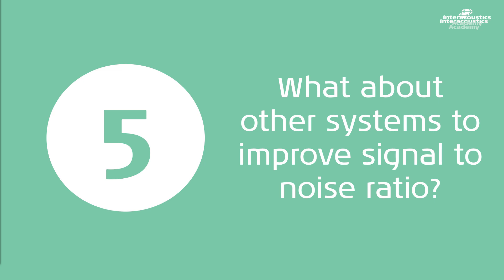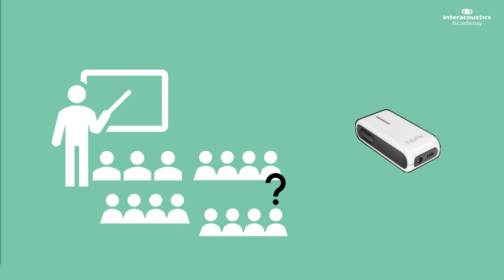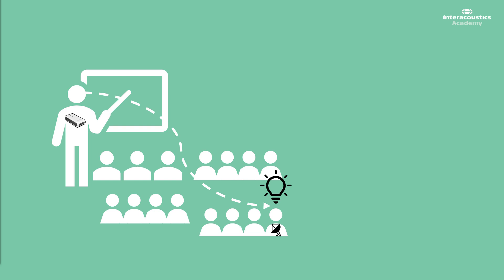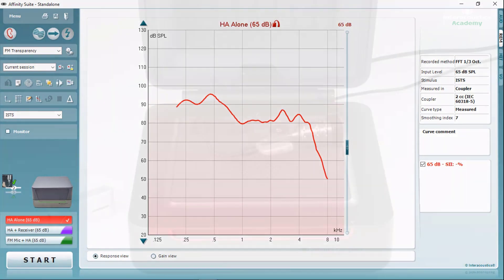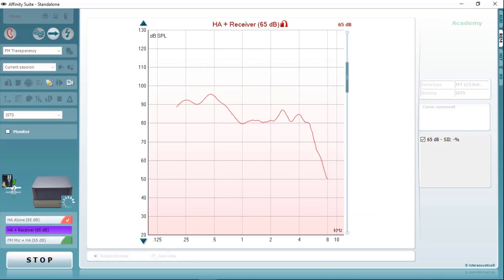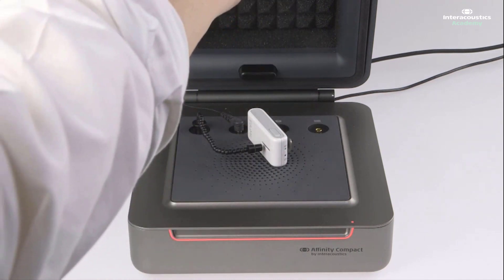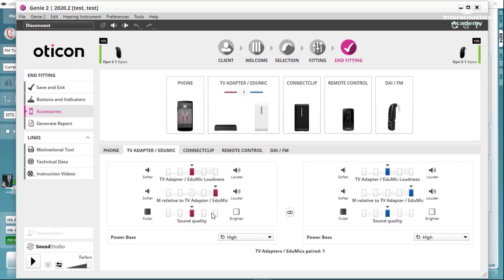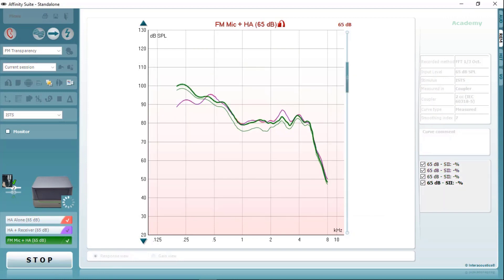How to Improve the SNR in Children with Mild to Moderate Hearing Loss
In this video, taken from the 3rd Annual Trends in Pediatrics course held in May 2022, you will learn how to use and verify FM systems and remote microphones to improve the signal-to-noise ratio (SNR) for children wearing hearing aids.

It features a conversation with Lisa Bull who is Educational Audiologist and Teacher of the Deaf at the Berkshire Sensory Consortium Service.

Timestamps:
0:00 What are FM systems (radio aids)?
1:40 How to verify an FM system
5:06 Why perform a transparency measurement?
5:58 How to use radio aids correctly
8:19 Challenges that affect radio aid usage
9:26 Use of radio aids outside the classroom

If you would like to access the full course, sign up